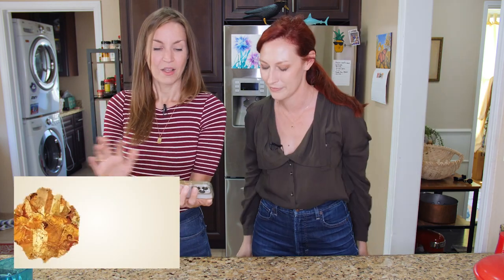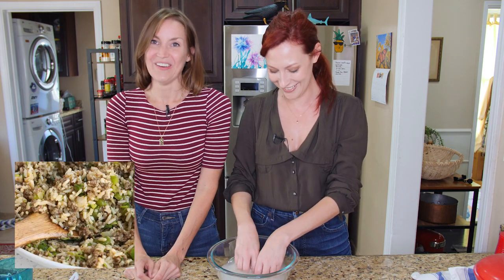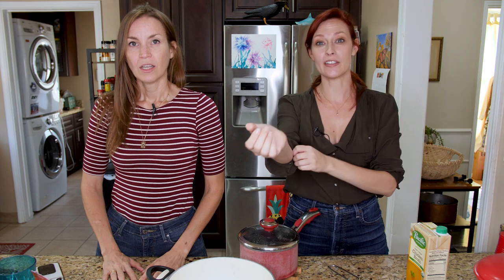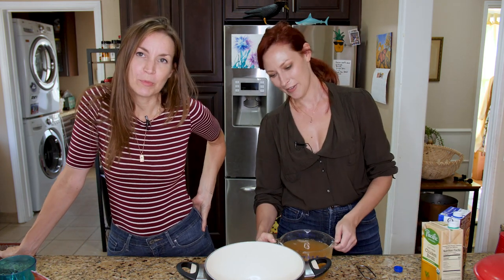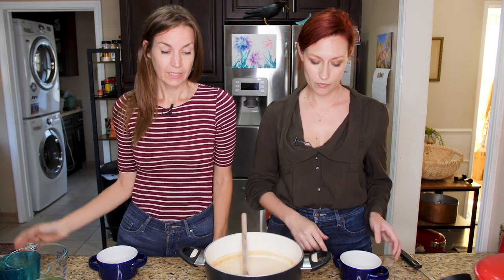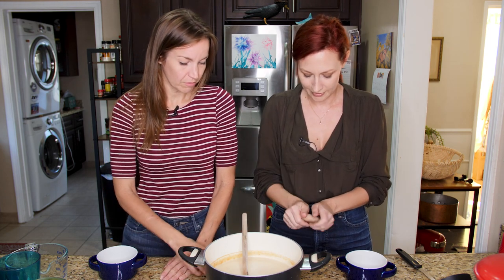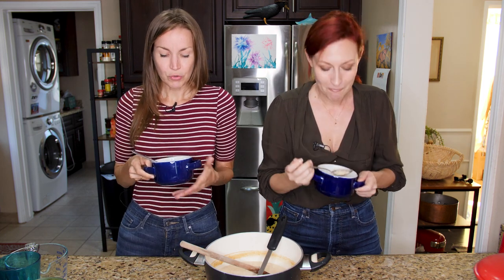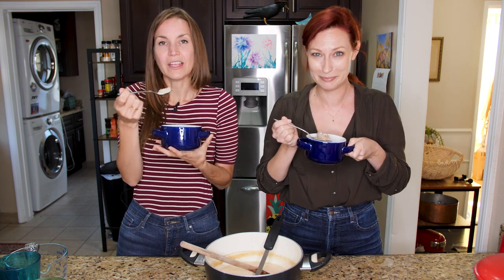Rice Soup? Tasting History's 3rd Class Dining on the Titanic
They ate Rice Soup on the Titanic?!? First, we've never heard of rice soup, let alone that it was one of the last meals served on that ill-fated ship.
We've spent the year trying the most popular recipes from our favorite YouTube chefs and have finally reached the end of the journey. For the last episode in this series, we're visiting @TastingHistory and trying to follow along with his "Dining Third Class on the RMS Titanic" video. We love his channel! If you haven't checked out this channel yet, you must. Also, you have to try this recipe; it is delicious! Max, keep up the fantastic work; it's been so fun to watch your channel take off like a rocket!

BUSINESS TIME!